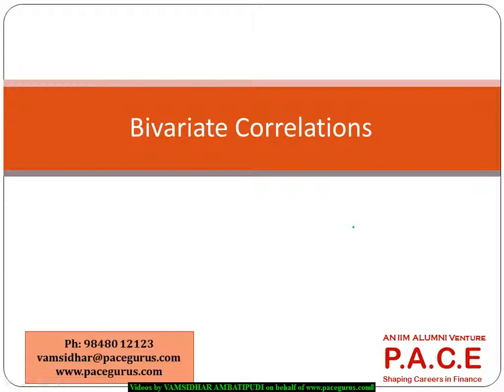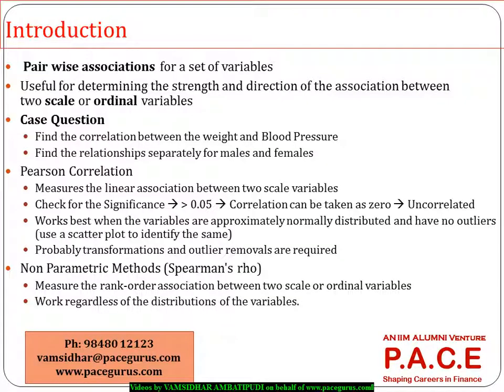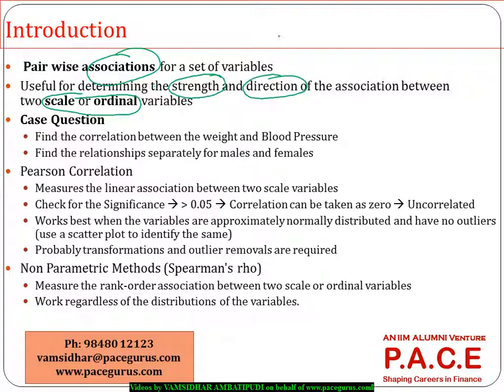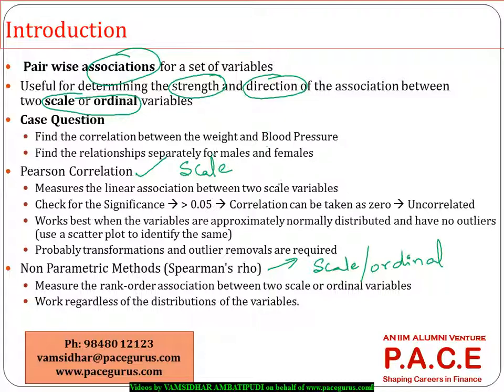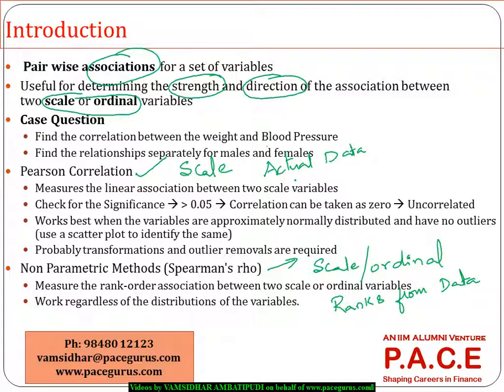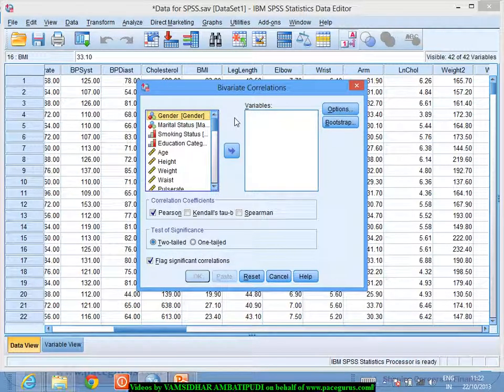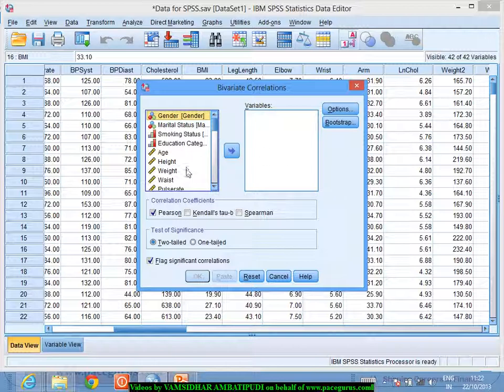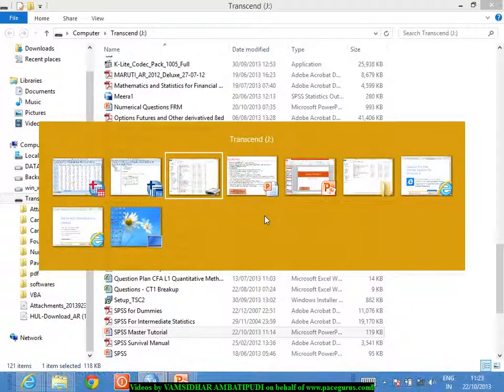SPSS Training for Bivariate Correlations